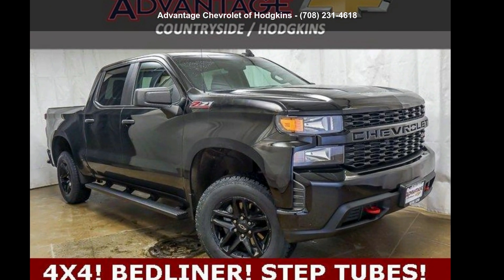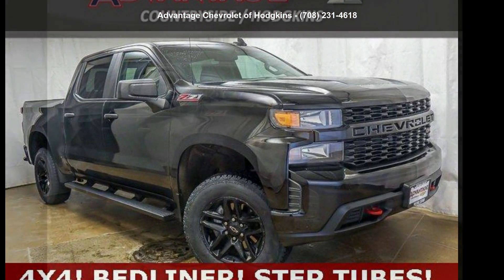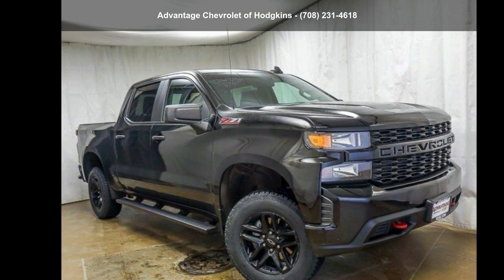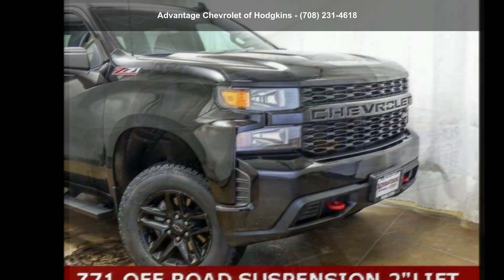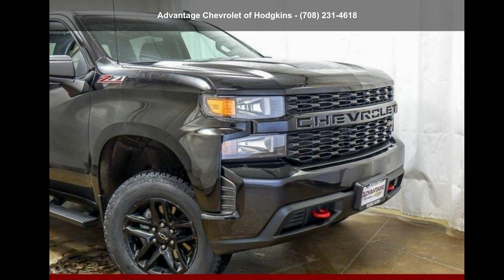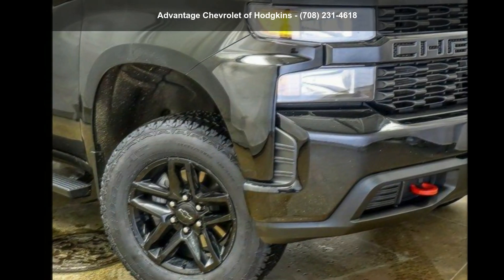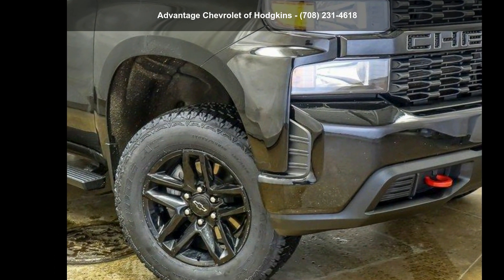2021 Chevrolet Silverado 1500 Crew Cab Short Box 4WD Cust...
For Sale in Hodgkins, IL 60525

Used 2021 Chevrolet Silverado 1500 Crew Cab Short Box 4-Wheel Drive Custom Trail Boss, black exterior, black interior, automatic, 78,212 miles, Stock 52103A, VIN: 1GCPYCEF9MZ163236,